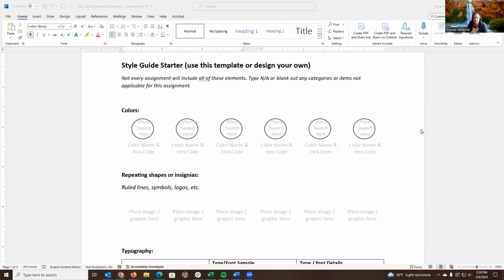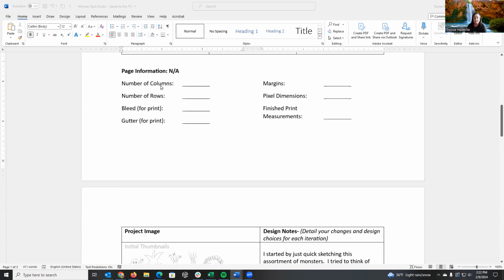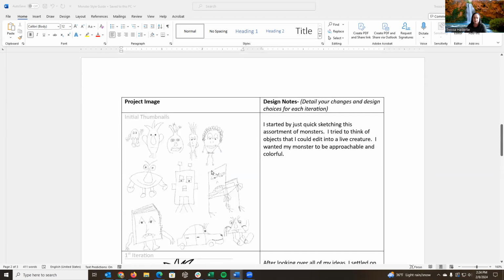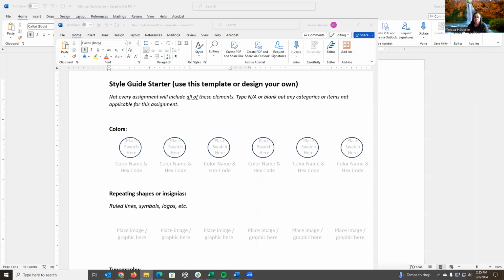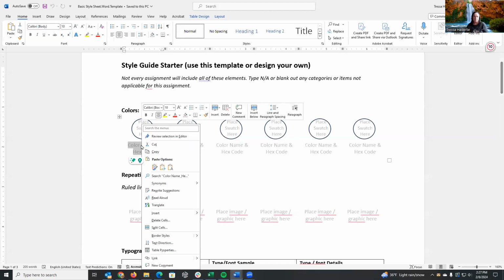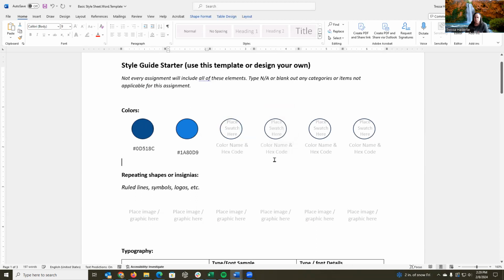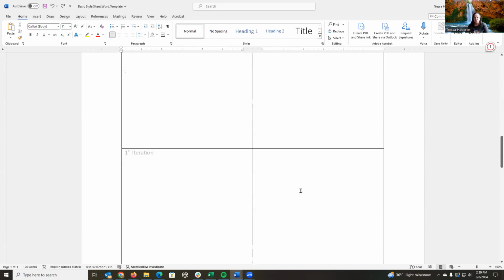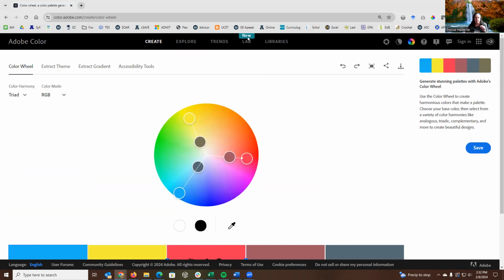Style Guide Walk Through